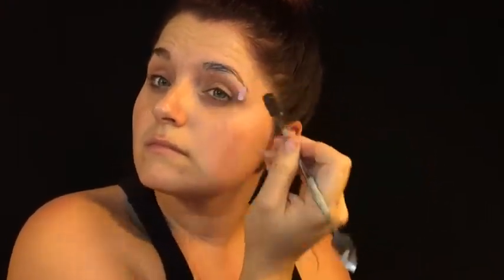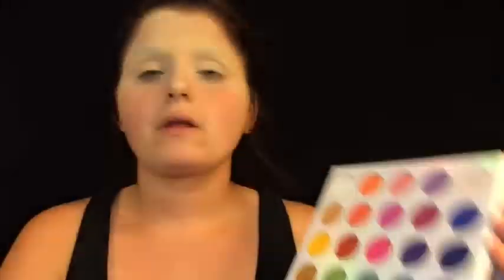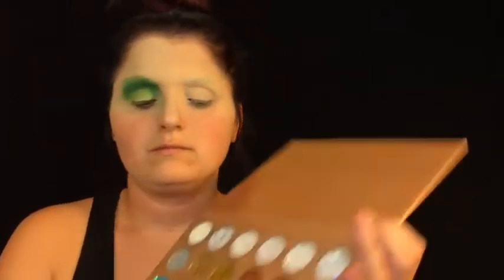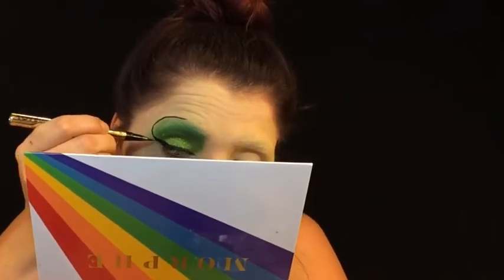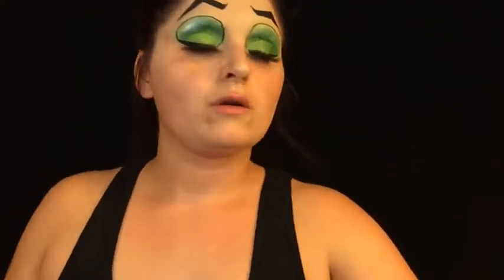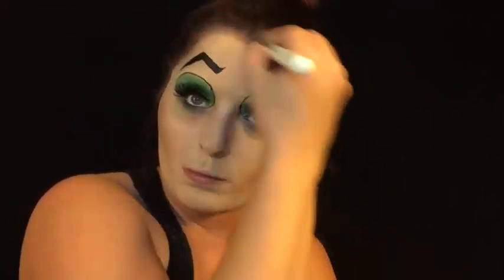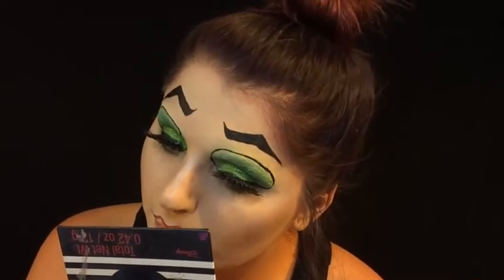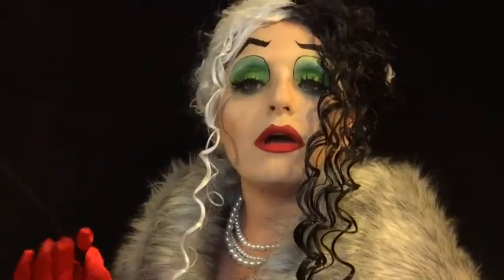Cruella Deville Makeup Day 5